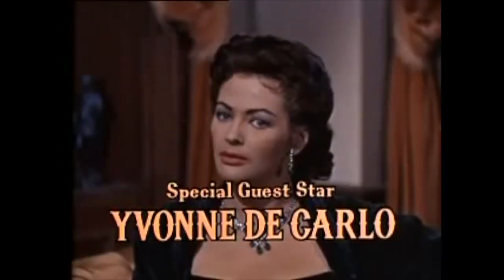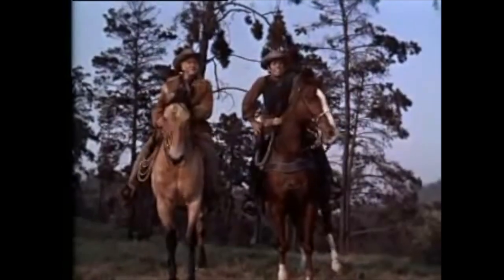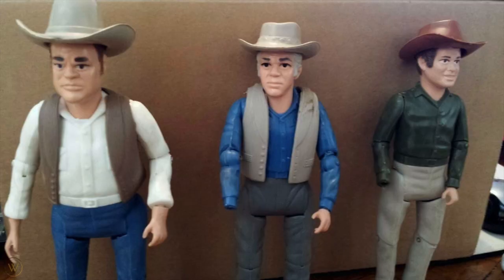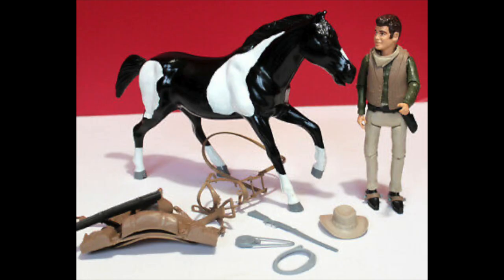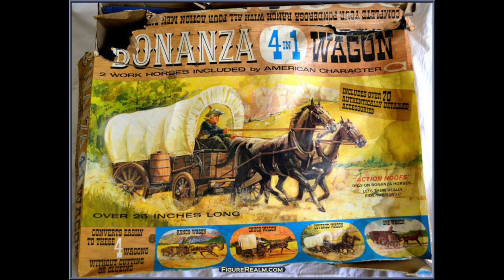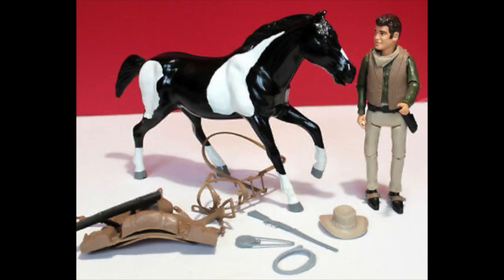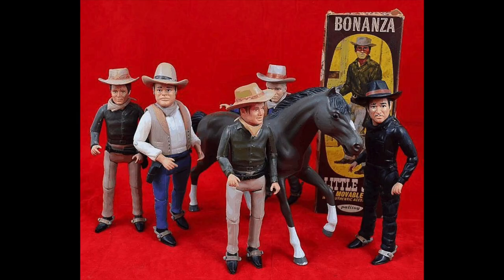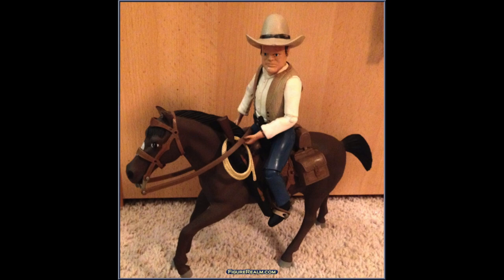Bonanza Action Figures!